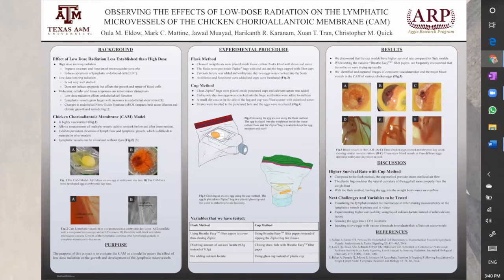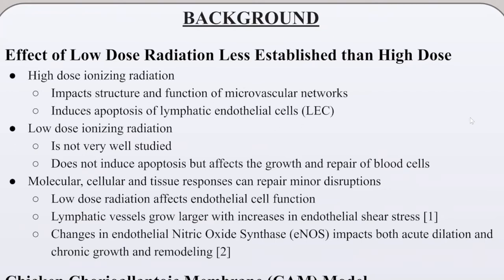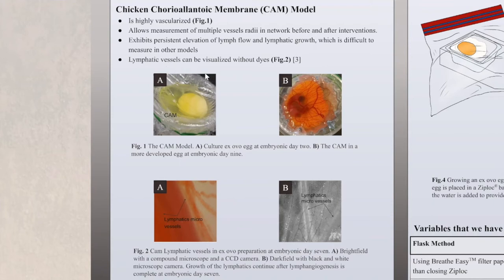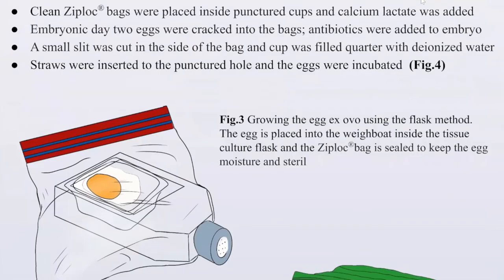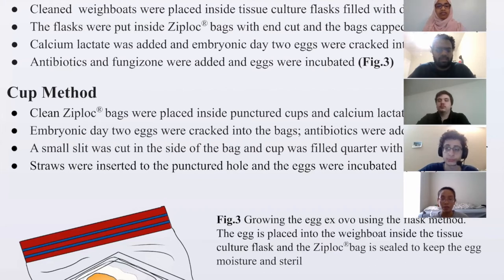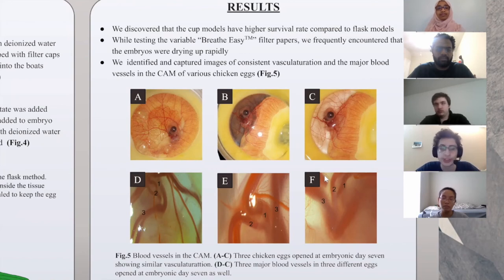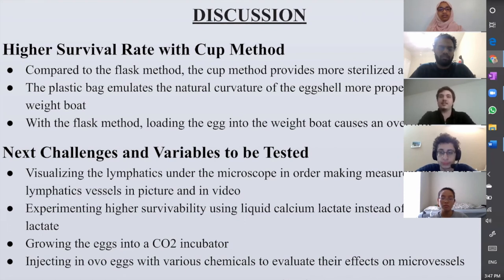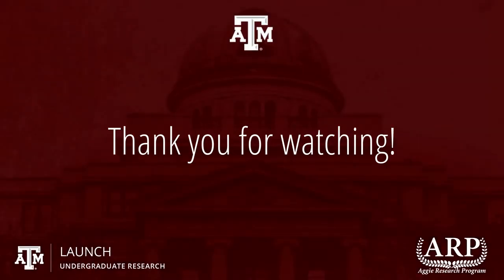Observing the Effects of Low-Dose Radiation on Lymphatic Microvessels of... | 2020 LAUNCH UGR Expo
OBSERVING THE EFFECTS OF LOW-DOSE RADIATION ON THE LYMPHATIC MICROVESSELS OF THE CHICKEN CHORIOALLANTOIC MEMBRANE (CAM)

The effectiveness of radiation therapy to treat malignant tumors depends in part on its effect on lymphatic vessels in and adjacent to the tumor. Although high-dose ionizing radiation is known to obliterate lymphatic vessels and inhibit subsequent lymphangiogenesis in vivo, the effects of low-dose radiation is poorly established. However, in vitro studies of vascular endothelial cells have reported that low-dose radiation downregulates endothelial nitric oxide synthase. This enzyme is critical for vessels to grow larger with increases in luminal flow. It is difficult to use conventional animal models to connect such findings at the molecular and cellular levels to the changes in structure and function of lymphatic vessels that impact the effectiveness of radiation therapy. Lymphatic radii typically cannot be measured before and after irradiation, and the elevated lymph flow necessary to stimulate endothelial-dependent growth cannot be maintained. The chicken chorioallantoic membrane (CAM) does not have these limitations. Therefore, the purpose of the present work is to evaluate the CAM model as a potential platform to study the effects of low-dose radiation on growth and remodeling of lymphatic microvessels. We have identified three challenges that must be addressed: 1) optimizing ex ovo cultivation to administer radiation doses while maintaining aseptic conditions, 2) measuring lymphatic diameters from acquired video, and 3) identifying consistent markers to compare vessels in different eggs. These challenges are surmountable, and thus we conclude it is feasible to use the chick CAM model.
The 2020 Virtual LAUNCH Undergraduate Research Expo is four virtual days of synchronous, asynchronous, and static learning activities. We welcome all undergraduates, graduates, faculty, and staff to learn how to engage in undergraduate research at Texas A&M. This year's Expo will help connect undergraduates to university settings, research communities, and experiences that are unique to the research enterprise at our R1 institution. LAUNCH: Undergraduate Research is committed to highlighting opportunities and programs across all disciplines.

Graphics and Video Editing: Dillon Jones